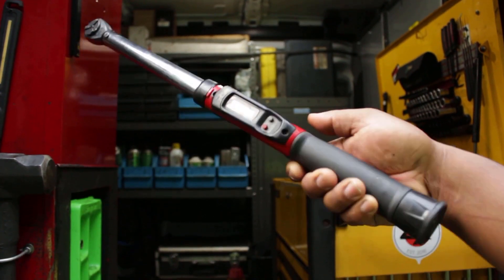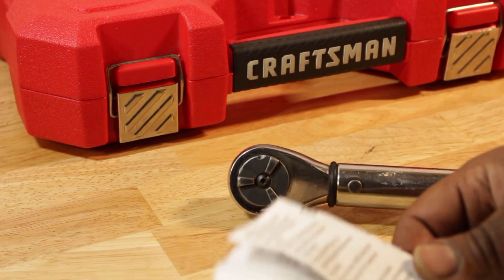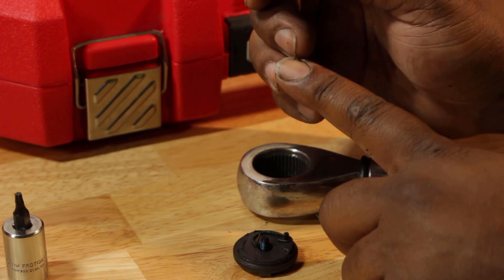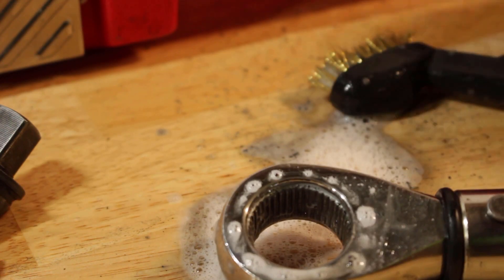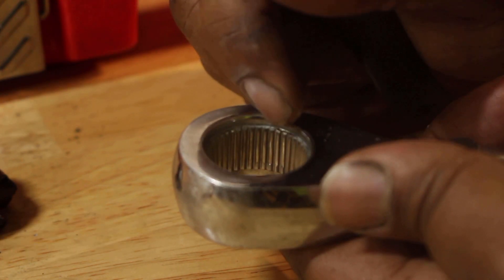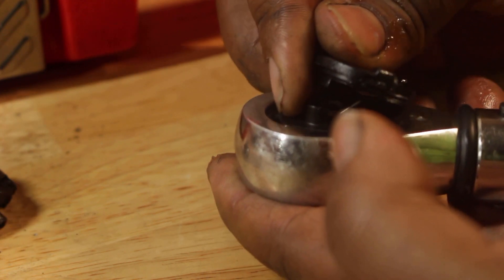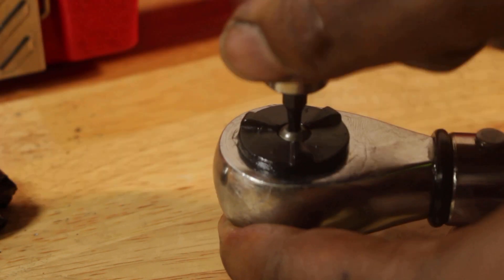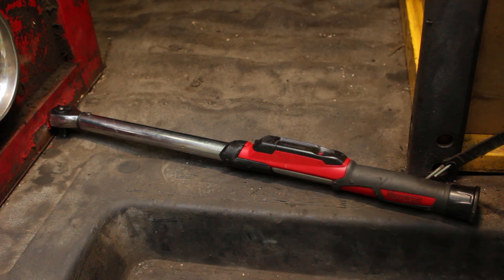FIXED: Craftsman Torque Wrench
Funny thing about this video is that it's actually Snap-on's fault. So let me set the stage for ya. One day I was off doing my job when this torque wrench slips. So the next time I saw the Snap-on Dealer, I asked him; "Hey, how much for a Techangle?" His response? $594 after trade in! YIkes! I say ok, I'll pass, given I like the tactile feedback of a click style anyways, but then came a glimmer of hope when I happened to spot a Snap on split beam torque wrench hanging in the corner.

So I ask him how much for this one, and wouldn't you know, the guy wanted $430 after trade in on that one. At that point all I could do was relinquish my search vowing to pick up a Precision instruments one, but in the dwindling hours of the night I started a relentless search for a Rebuild kit for the Torque Wrench I already Had. So I'm super proud to report that after a handful of strikeouts, I was able to nail down the correct rebuild kit for this discontinued torque wrench .

Super Lube Grease

Ratchet Repair Kit

Craftsman 9-13919